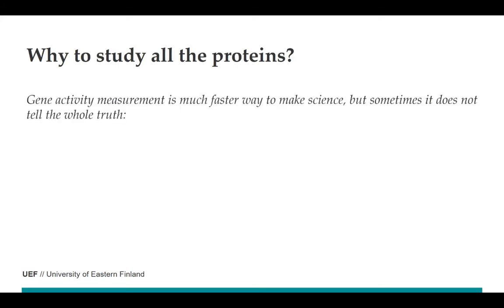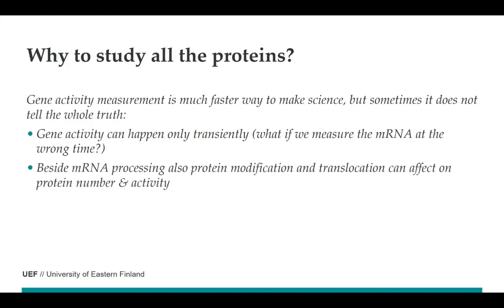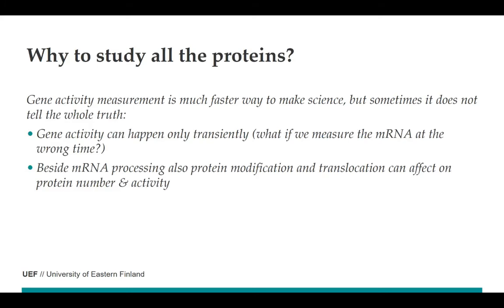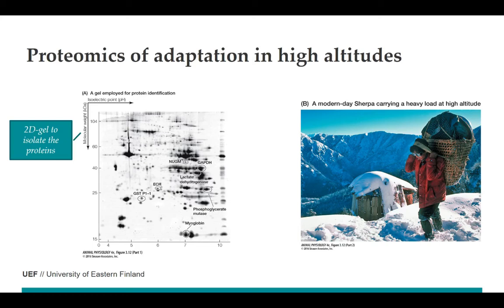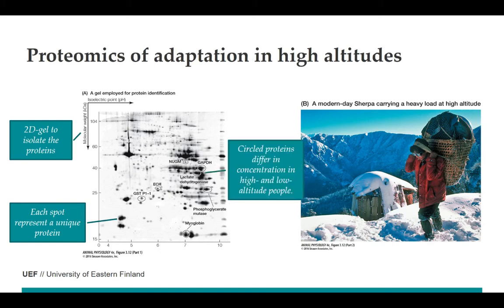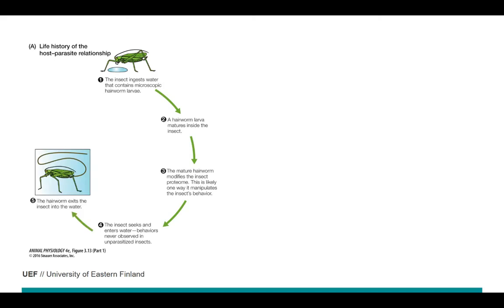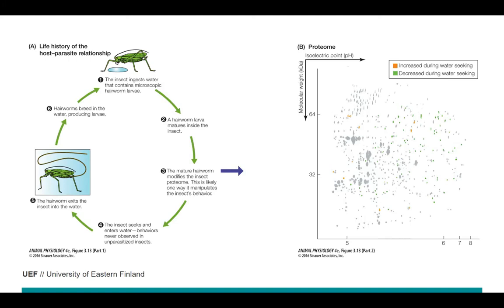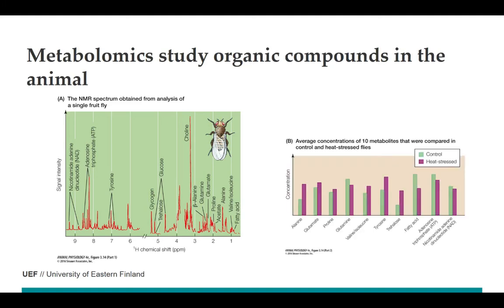Env Adapt 11 Proteomics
Environmental adaptation of animals: lecture 11 proteomics